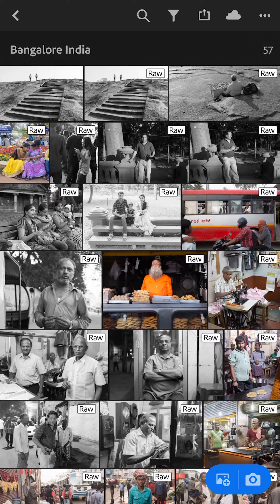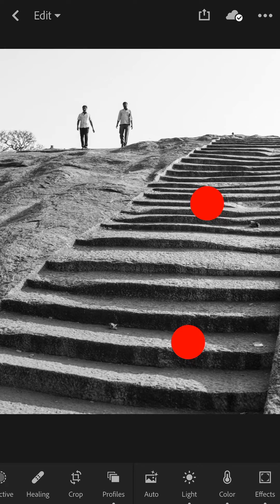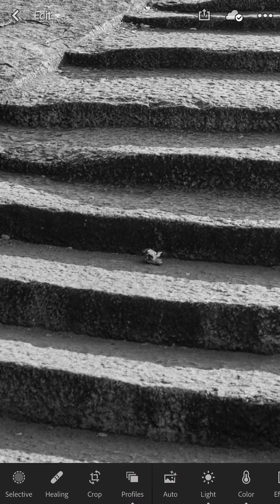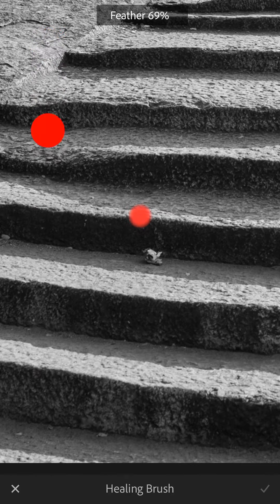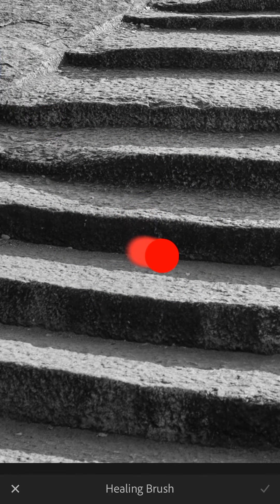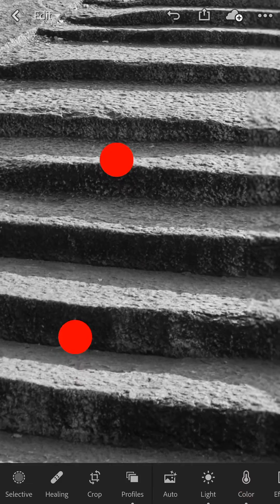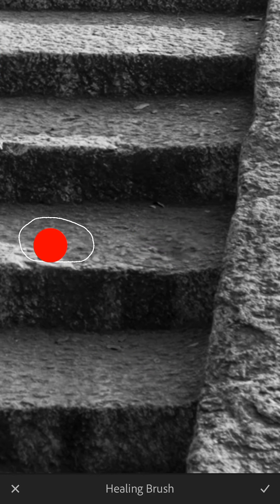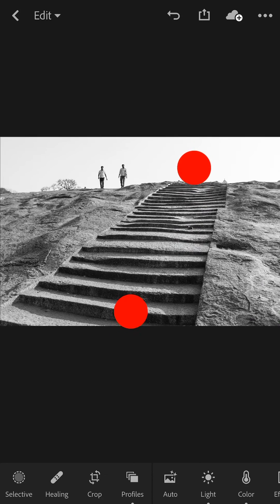How to use the healing brush in the Lightroom CC mobile app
The healing brush has been in Lightroom CC from the beginning, however, it was strangely absent in the mobile version up until the latest app update. In this quick tutorial, I show you how to get rid of objects such as a piece of garbage on the ground.